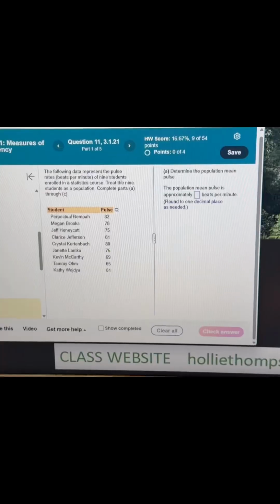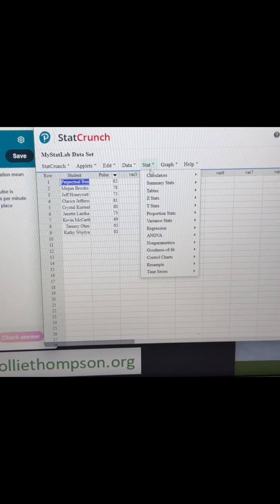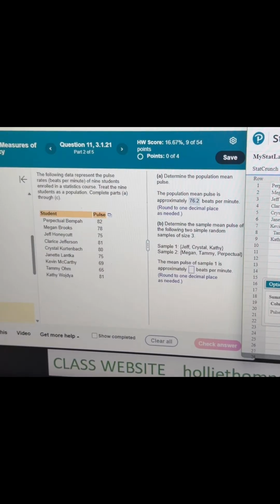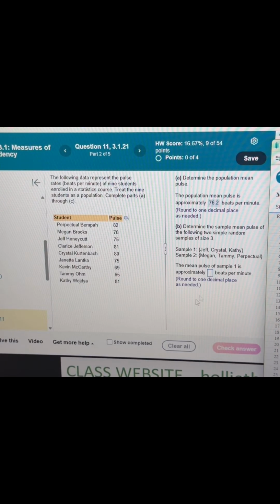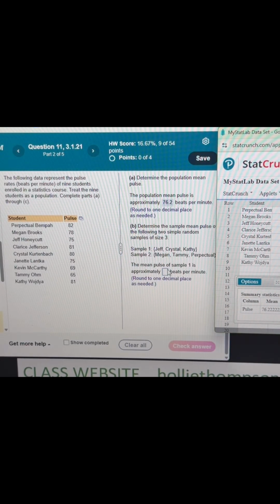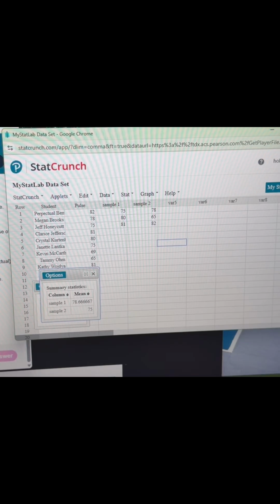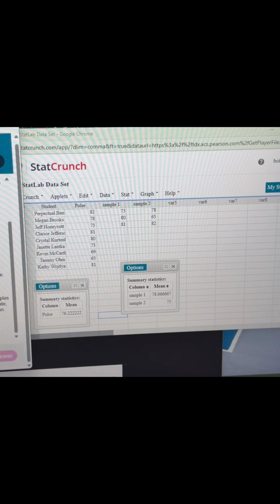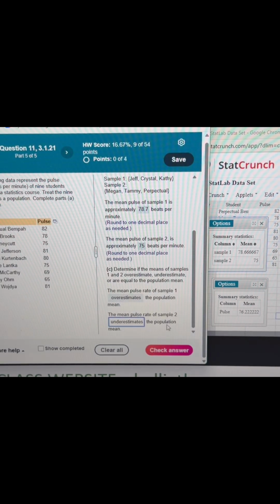STATS 3.1 #11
College stats, using stat crunch. Finding measures of central tendency with sample groups.